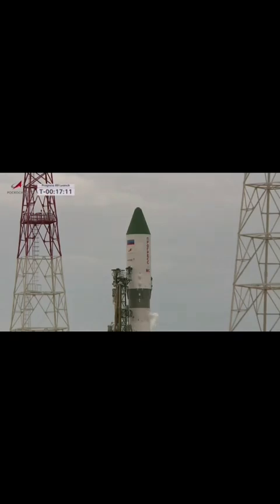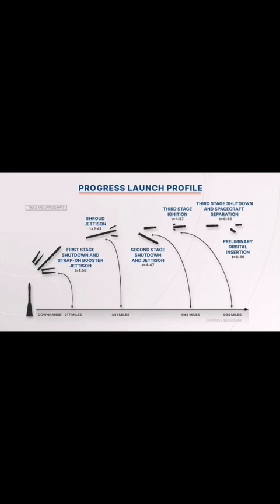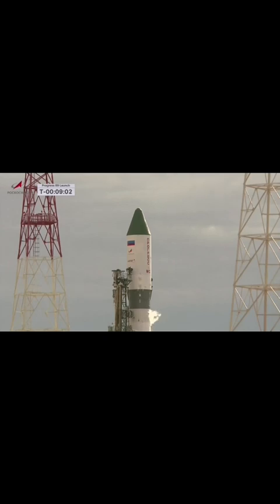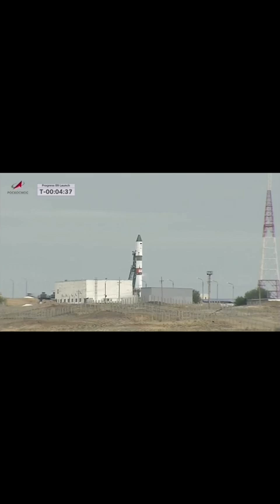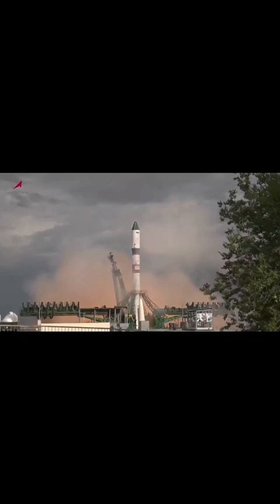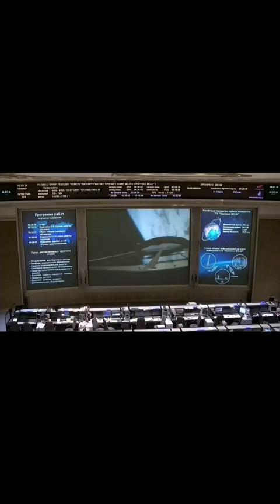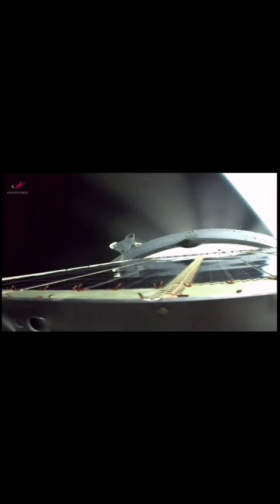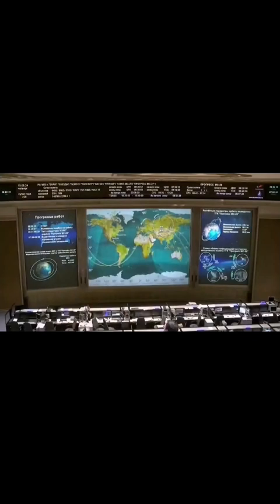Soyuz MS-28 (89P) Progress Russian Resupply Mission into the international Space Station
Soyuz MS-28 (28P) Progress Russian Resupply Mission into the international Space Station
This is a Mission Control I'm Sarthaj